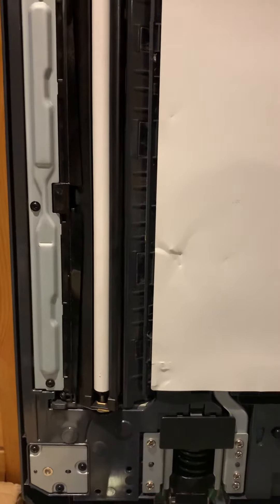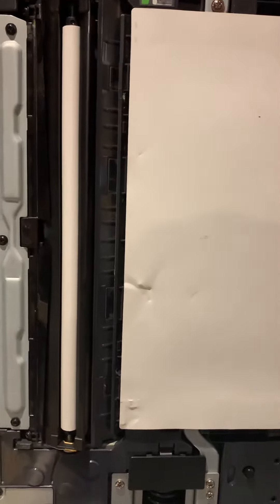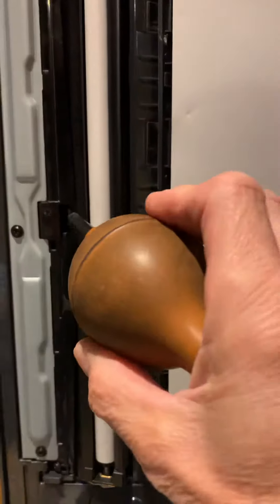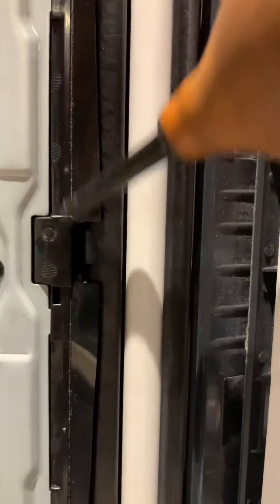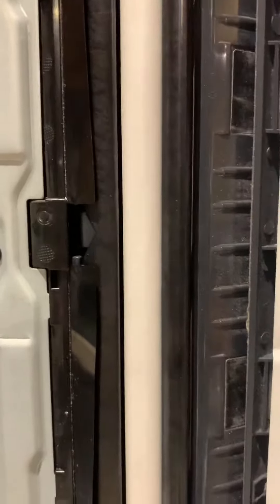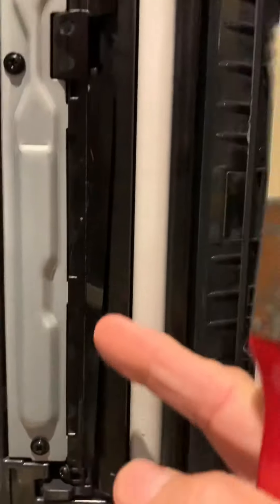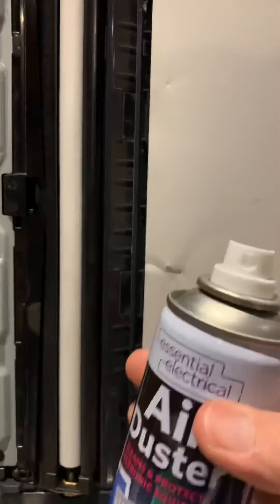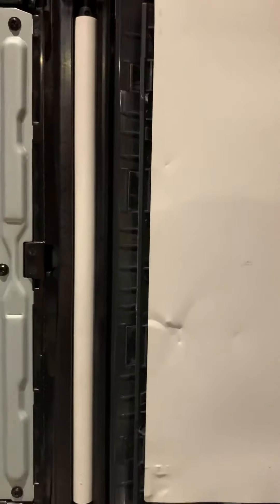Paper jam in feeder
Jam 66-05 on konica C224/284